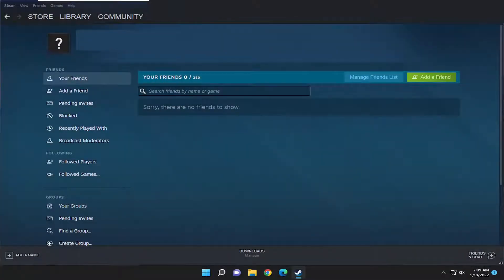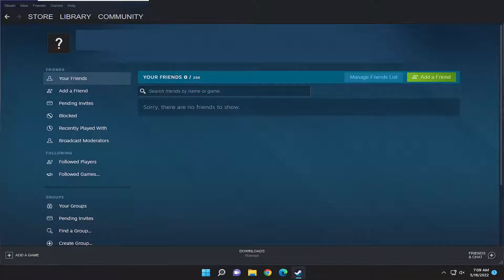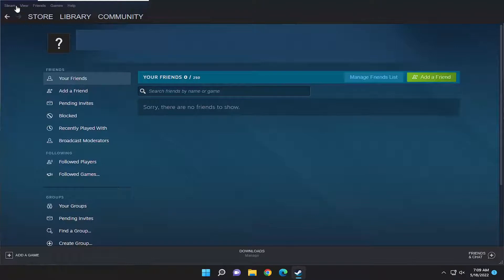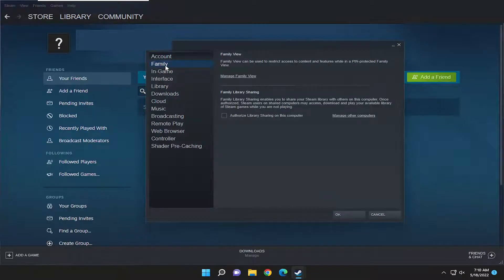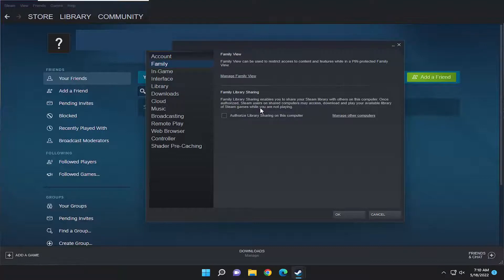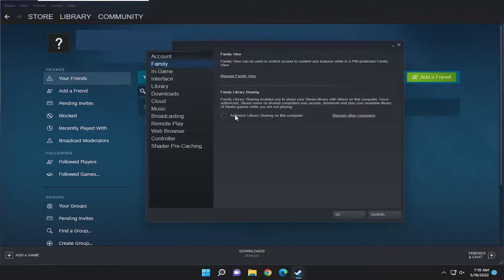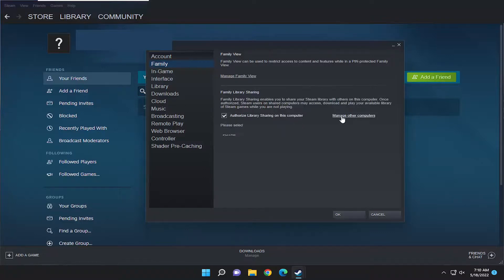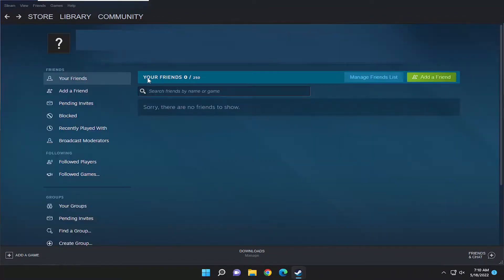How to Share Steam Library With Friends (Steam Family Library Sharing)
Buying games from an online marketplace like Steam has a lot of advantages. It’s instant, there are frequent discounts, and the data is a lot easier to manage. But it has one major downside: You can’t lend your copy to a friend, and you can’t borrow a game from a family member.

Looking for how to share games on Steam? In the olden days that would be impossible because Steam games are digital files that can’t be taken to a friend’s house. Here in the modern world, however, we use Steam Family Library Sharing. It lets other people use your Steam library and play your collection of games.

It's not a controversial thing to say that gaming is an expensive hobby. Even with the deep discounts we often see in Steam sales, PC games can still cost a lot of money over time. One way to ease the burden of buying new games is by sharing your Steam library with others through a feature called Steam Family Sharing. Here's how to set up Steam Family Sharing along with some limitations you should be aware of before you start sharing your Steam library.